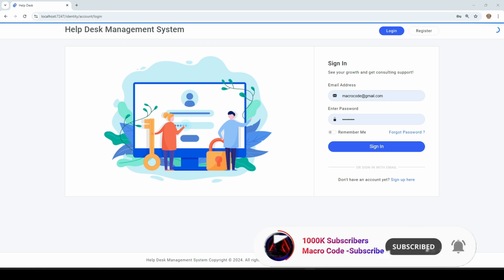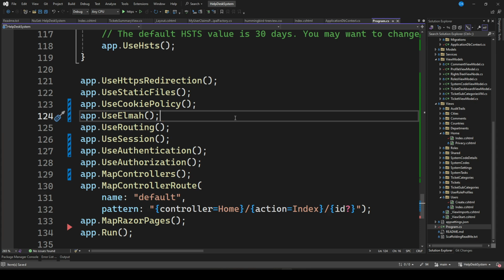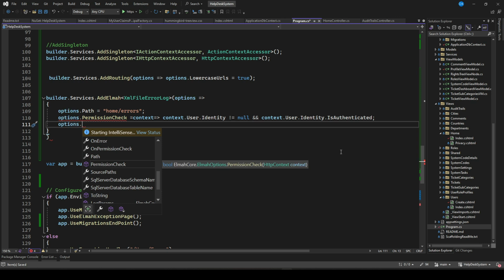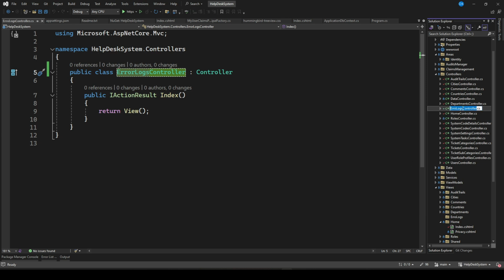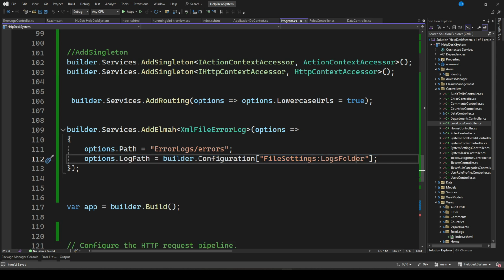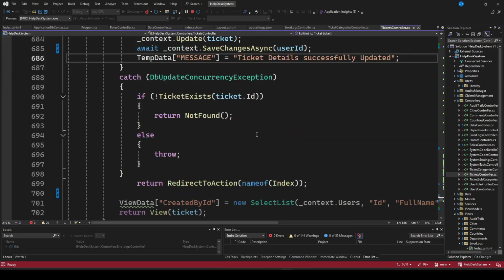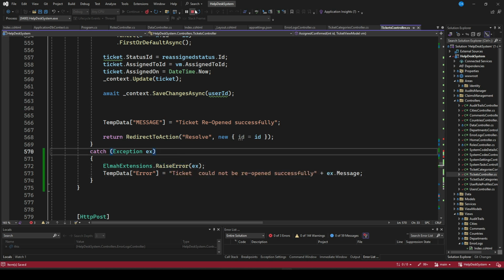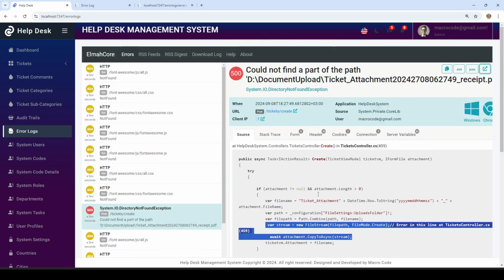EP 44 Help Desk Management System EF Core NET Core ll .NET 8.0 Tickets, Users, Roles Management,🚀💥